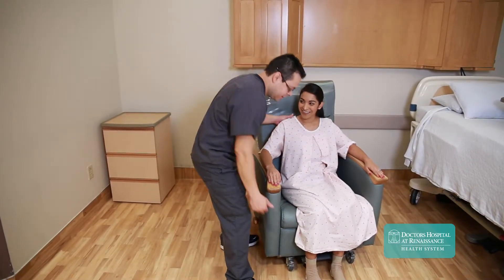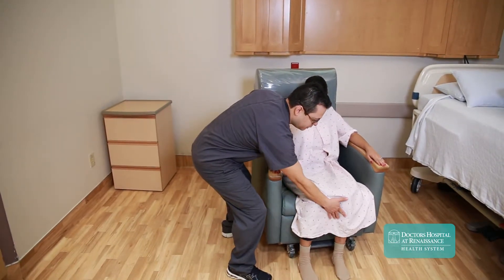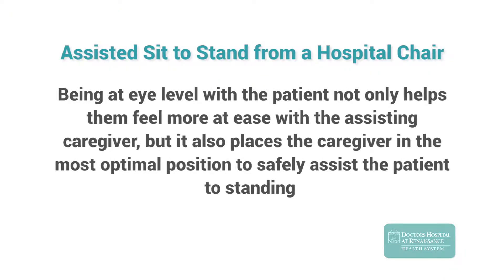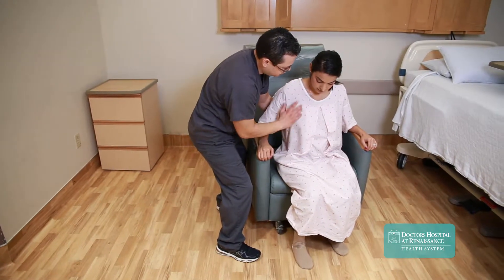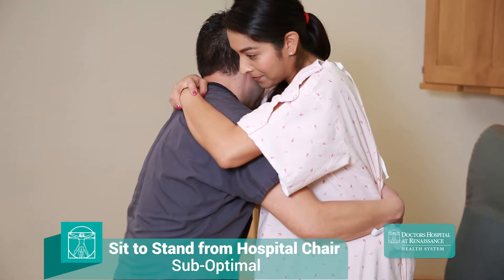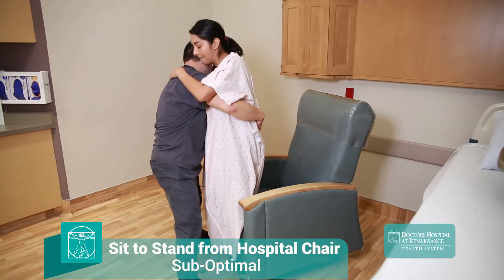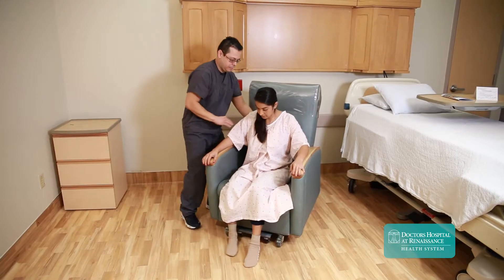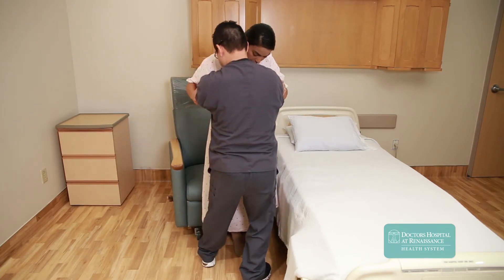Body Mechanics Part 2D Sit to Stand from Hospital Chair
How to properly assist a patient to stand from a hospital chair